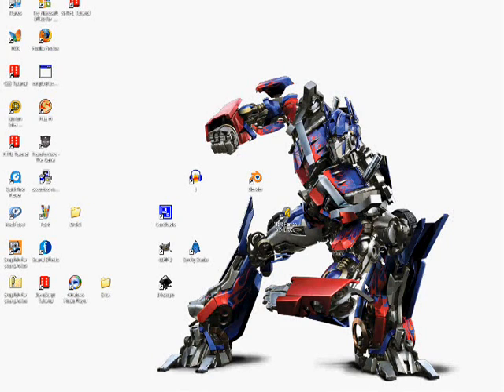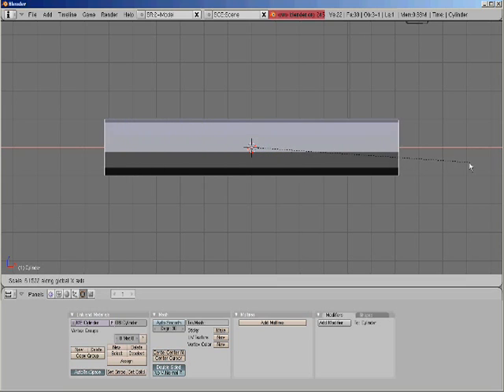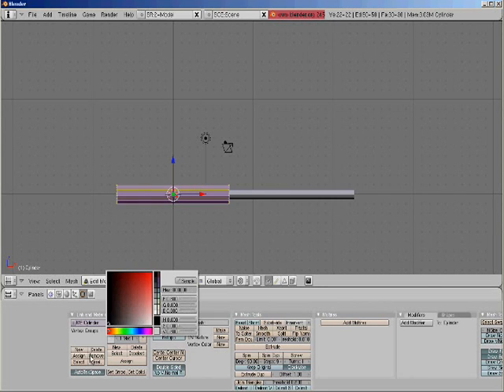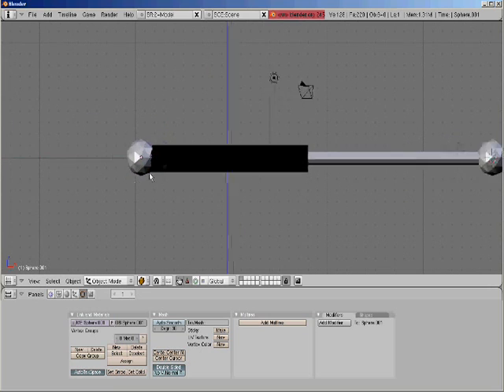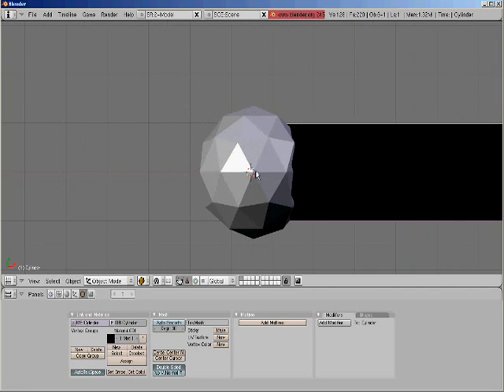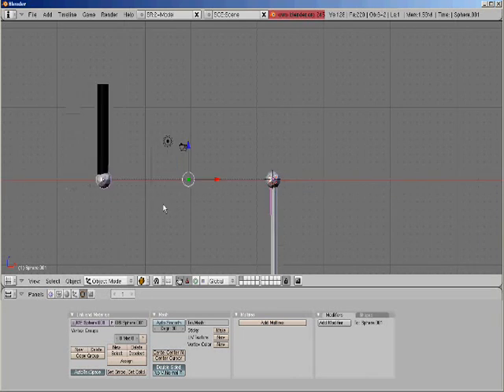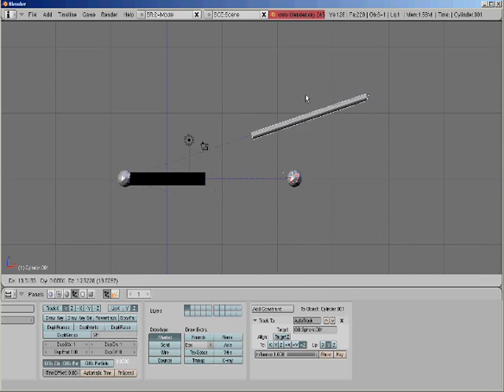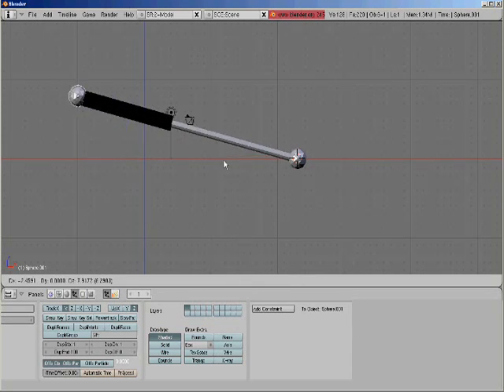tp8000cfv's Blender tutorial: Mechanical rigging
I saw that there was absolutely no blender tutorials on mechanical rigging, so I made this.